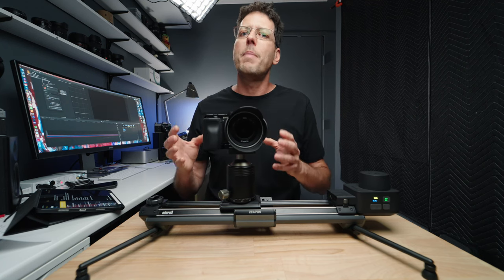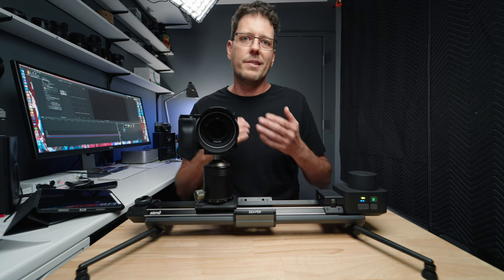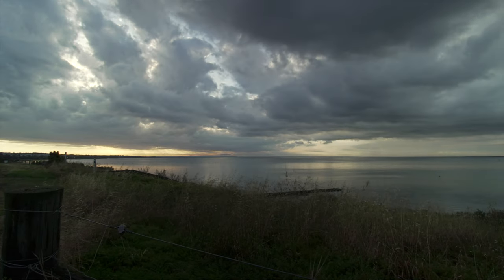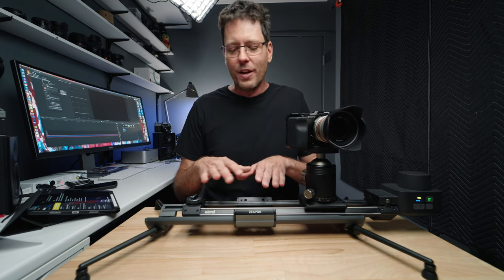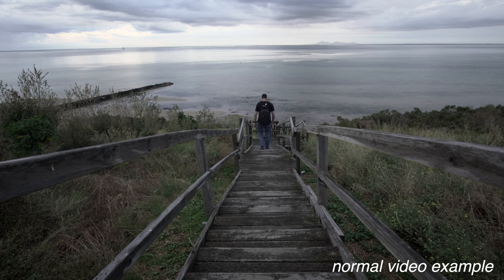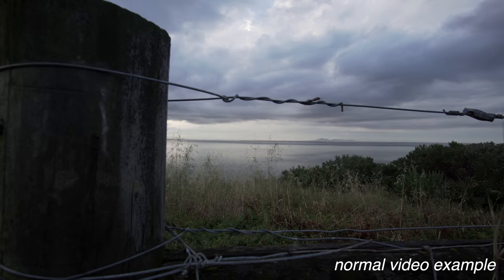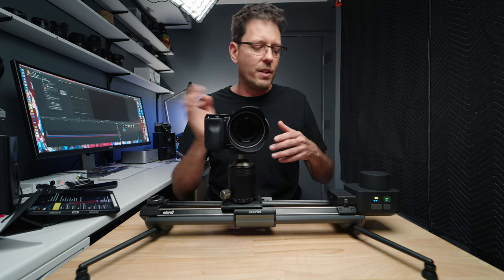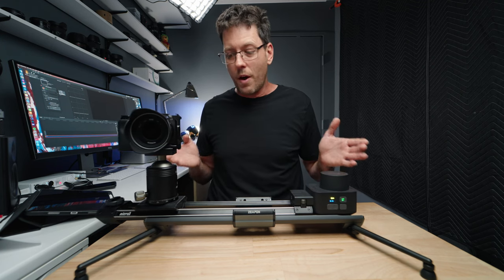Sony ZV-E10 Timelapse: This Will Blow Your Mind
My Micro Slider (I have the E700 Model)
My Timelapse and Astro Lens (a must have)
ZV-E10 Cage (another much have, and cheap)
My Recommend Budget Tripod

VIDEO GEAR:
Camera (in studio)
Lens (in studio)